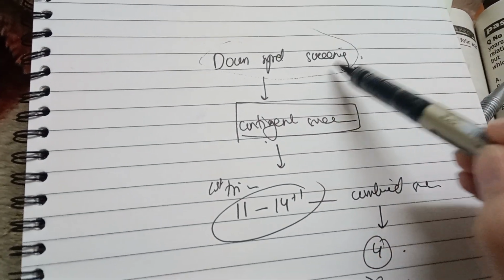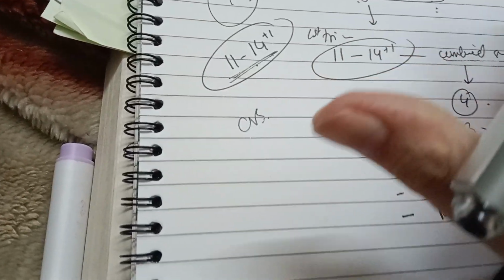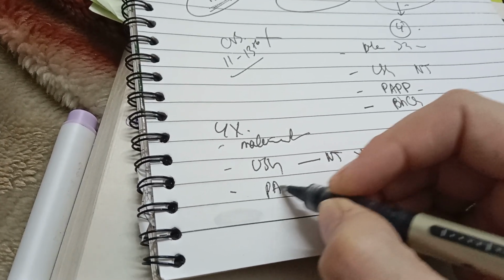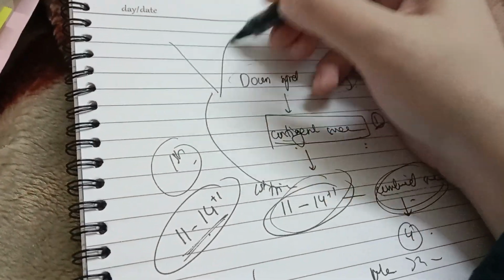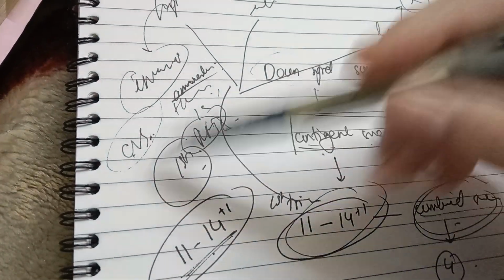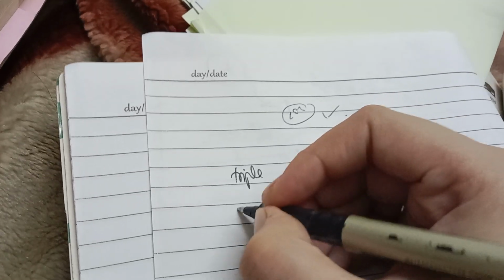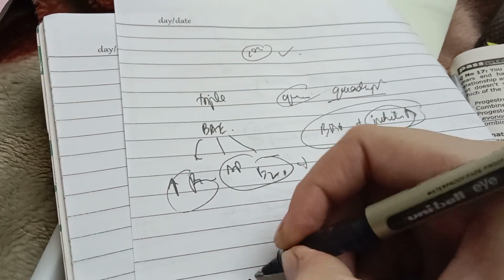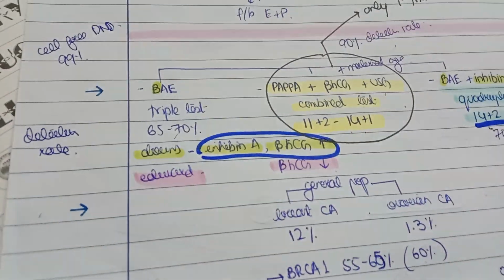DOWN SYNDROME SCREENING FOR MRCOG-1 DISCUSSION